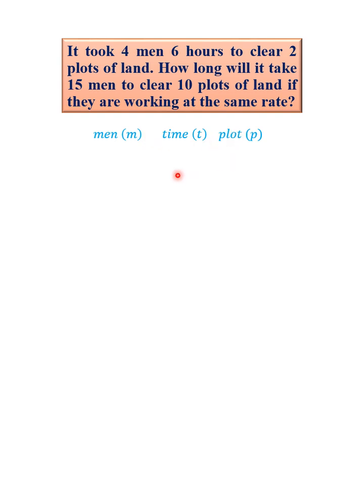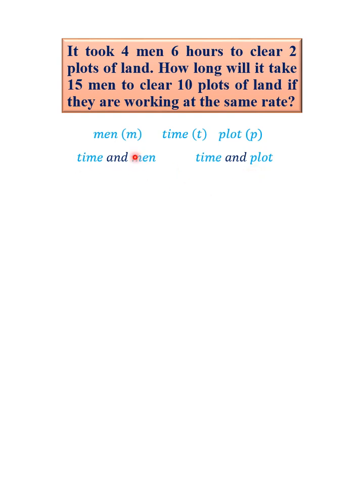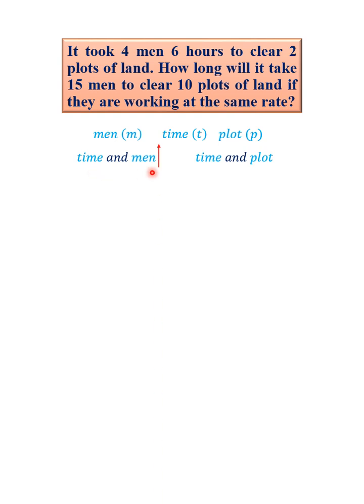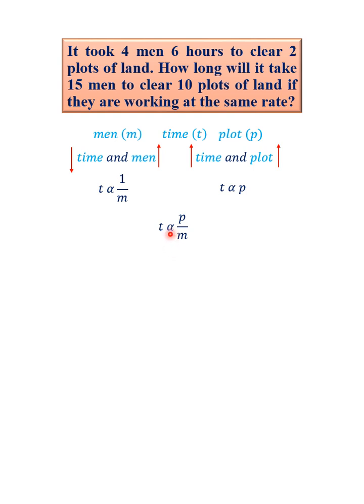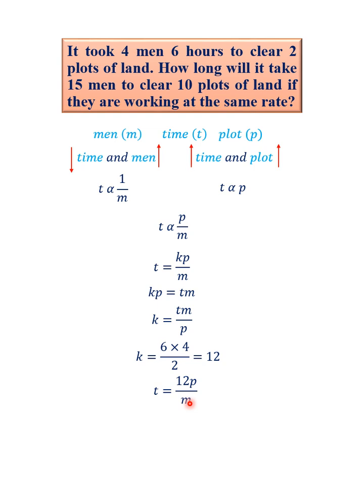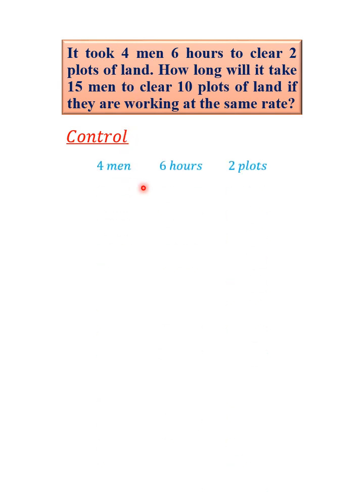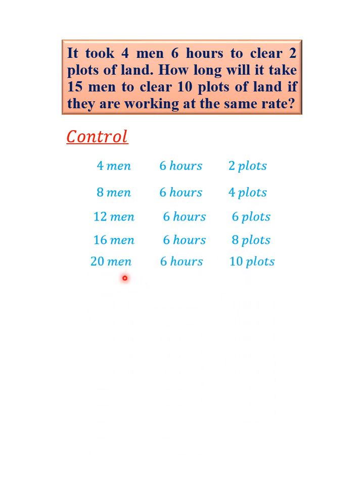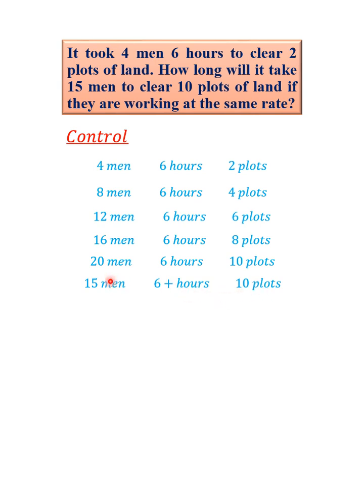Joint Variation Thoroughly Explained